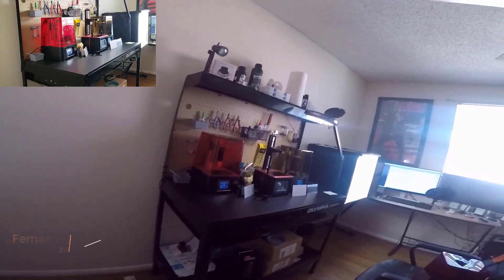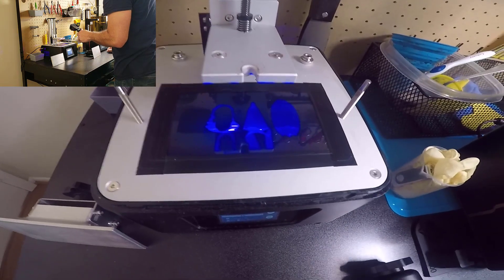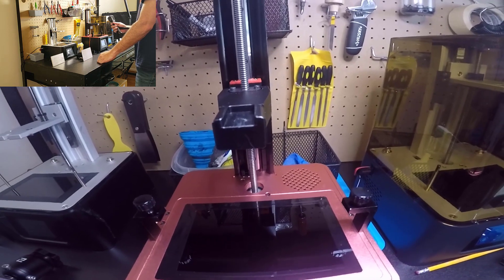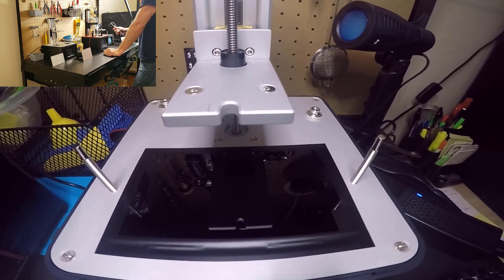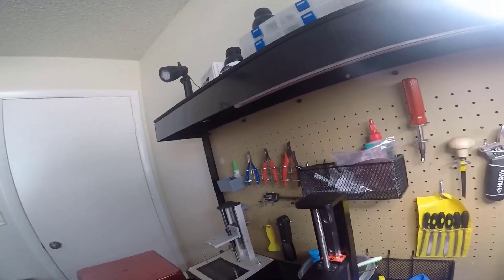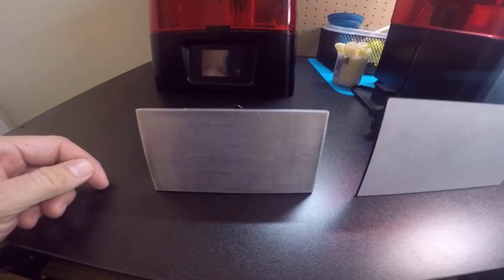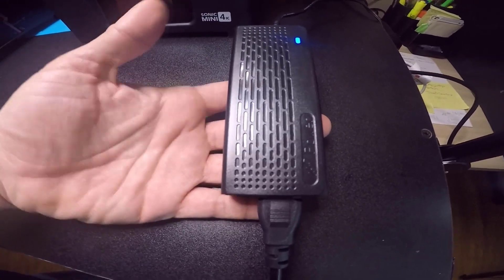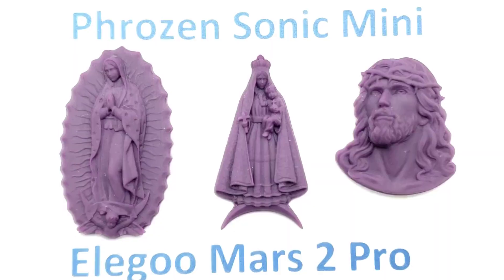Comparison - Phrozen Sonic's Mini Vs Elegoo Mars 2 Pro - With Prints Reviews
The War Of The Monocrome LCD Printers
The Phrozen Sonic's Minis Vs. Elegoo Mars 2 Pro
Complete Review and Comparison.

EPAX E6 X1 nFEP Film Sheet 200 x 140mm:

Phrozen PFA (nFEP) Film (A4 Size, 210 X 297mm):

If you liked the video and want to sponsor me to get new reviews of new printers, jewelry tutorials and also looking fordward to open a jewelry designs forum community for designers so feel free to Donate To: